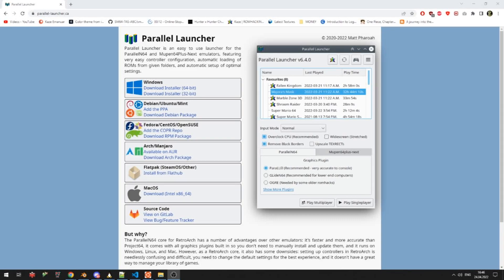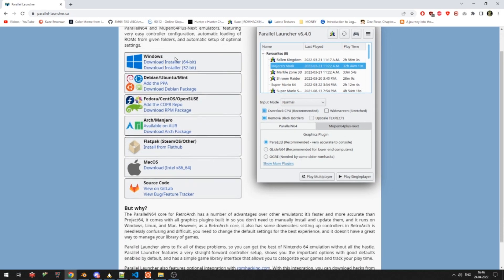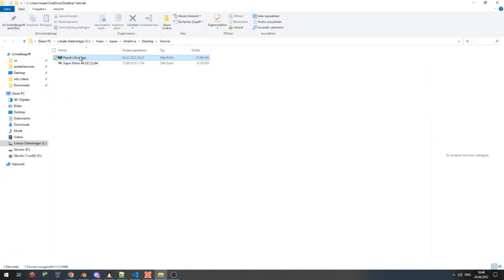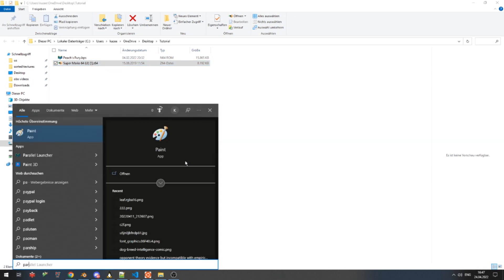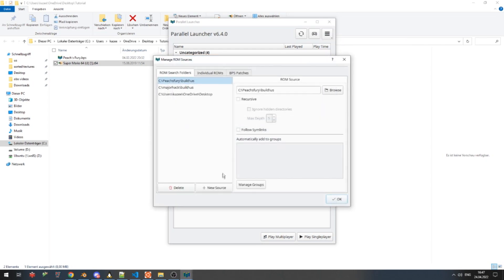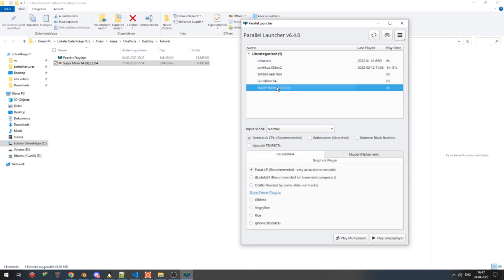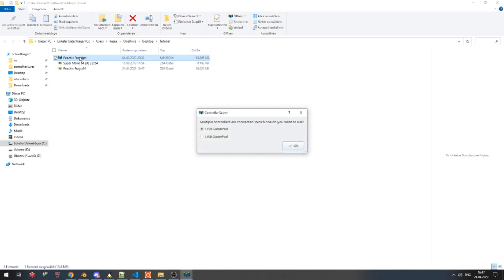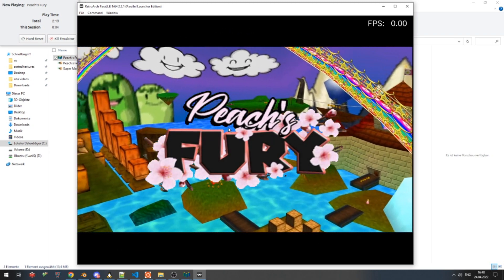How to play Mario 64 mods in less than TWO MINUTES tutorial (windows, linux, mac)